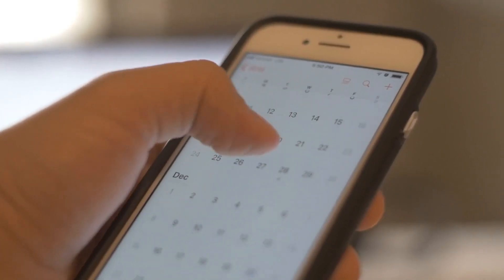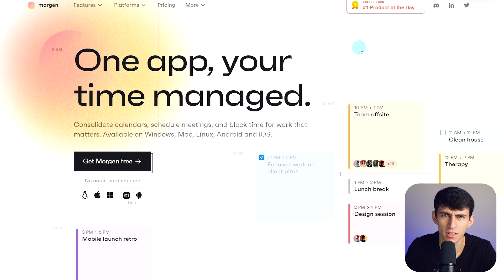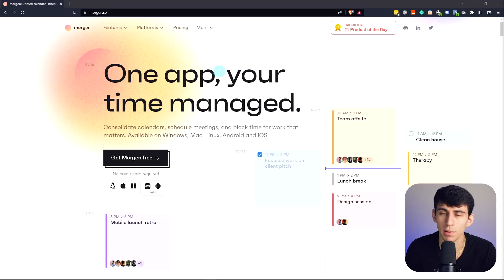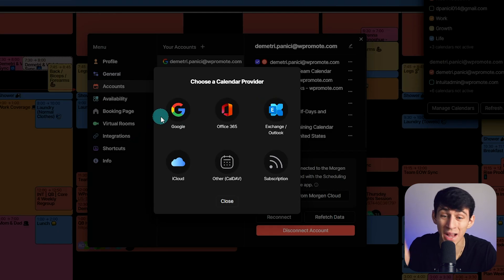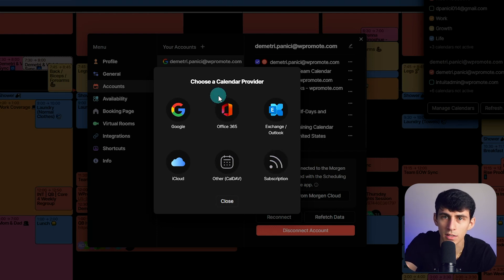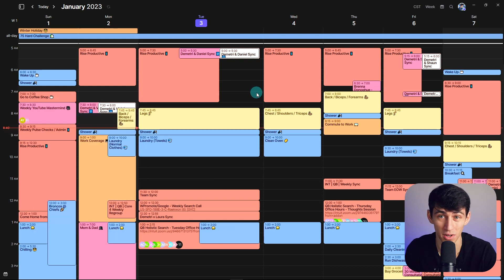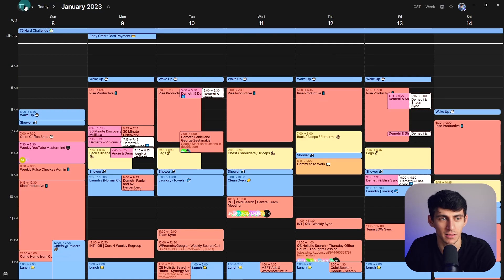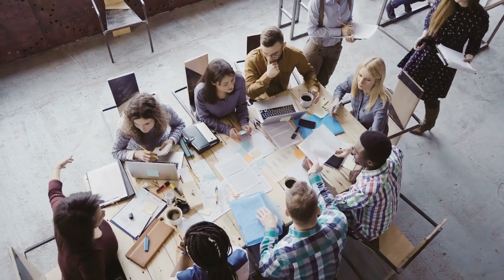Intro to Morgen, not just another calendar app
Think Morgen is just a calendar app? Think again.

One app to plan, schedule, protect, and prioritize your time. Connect your calendars, task managers, virtual meetings, and more in Morgen to manage all your time in one place.

Morgen is available on Mac, Windows, Linux, iOS and Android, and supports all calendars.